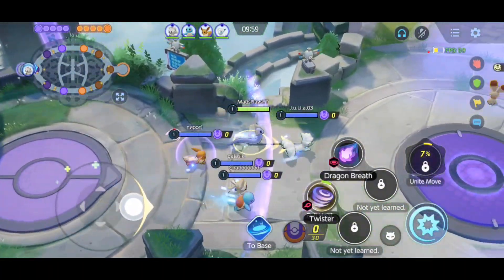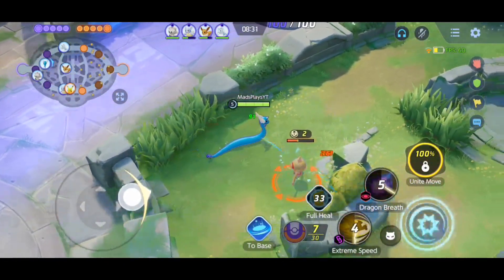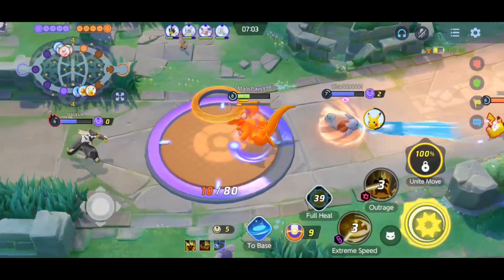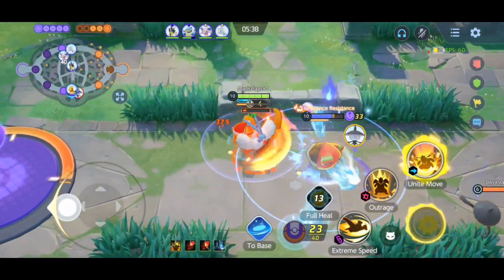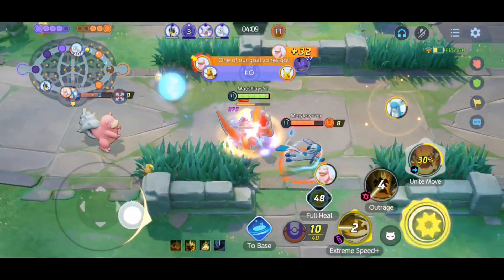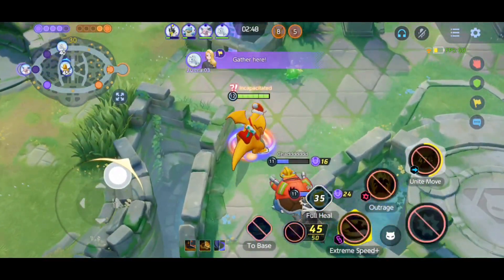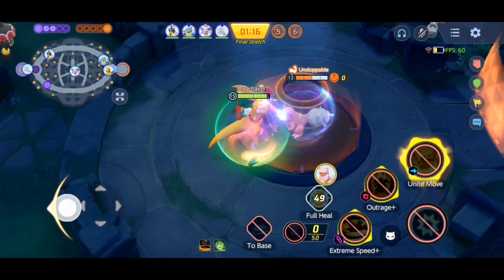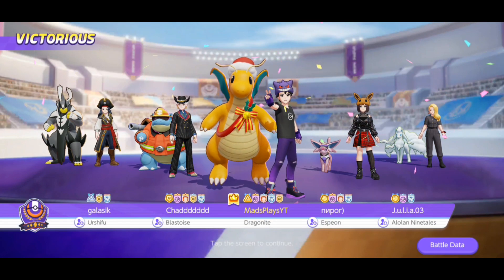How To OVERPOWER Glaceon with this INSANE Dragonite Build! Pokemon Unite Gameplay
I hope you're all having an amazing weekend.
I was surprised to see that Dragonite has the Lowest win rate and 2nd Lowest Pick rate in Pokemon Unite

Dragonite is not really that bad so I was wondering if people are playing him Wrong so here's a build for you which is gonna do amazingly well too.
This insane Dragonite build can even take down the notoriously Broken GLACEON!
so do give it a try!